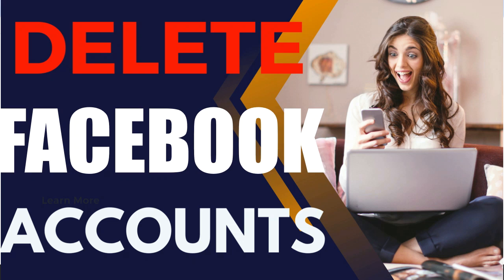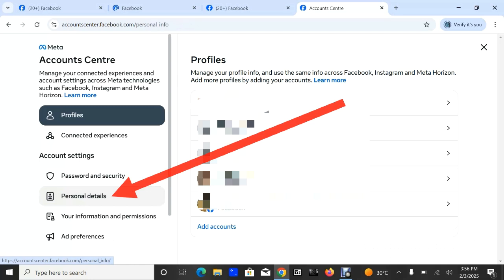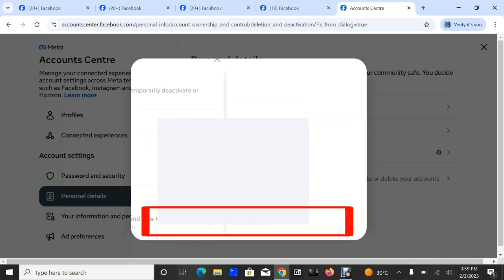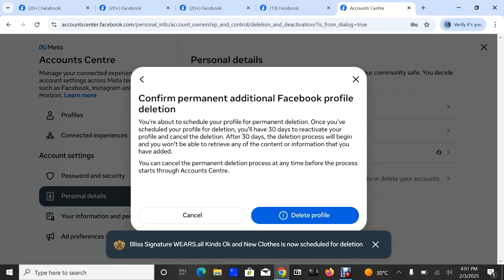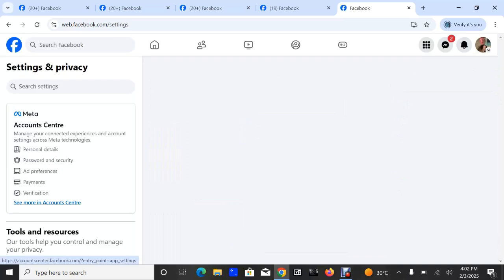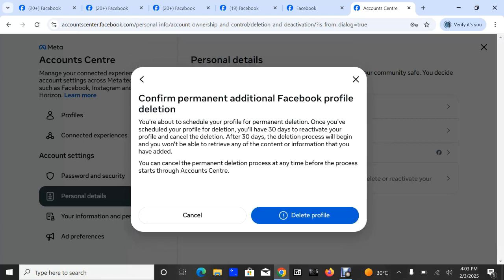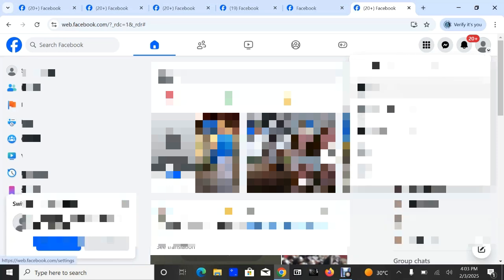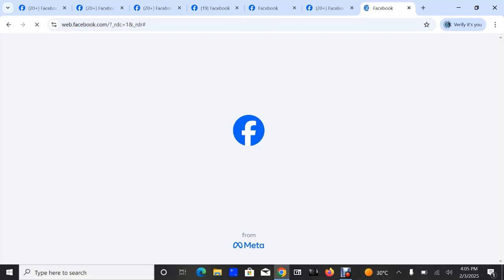How to Delete Facebook Page, Profile, or Group 2025 Step by Step Guide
Want to delete your Facebook page, profile, or group in 2025? In this tutorial, we’ll walk you through the process step by step, whether you're removing a business page, personal profile, or Facebook group.

✅ In This Video, You’ll Learn:
✔️ How to deactivate or delete a Facebook profile
✔️ How to remove or archive a Facebook group
✔️ Important things to consider before deleting

🔗 Helpful Links:
[Facebook Account Settings] (Add your link here)